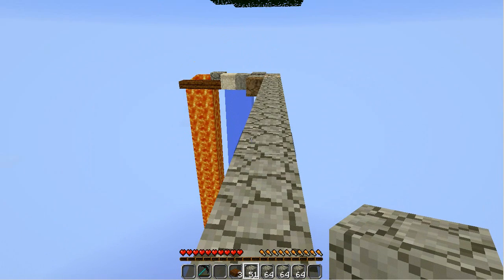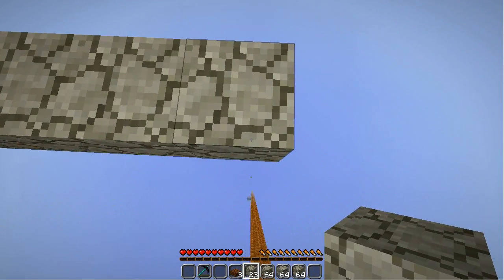Let's Play Minecraft - Feed the Beast v 2 - Part 02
I start off by expanding on the starting block to make it a decently sized platform and start a small tree farm so I can make charcoal and other wood products. :D

All copyrighted/trademarked media is owned by their respective companies.